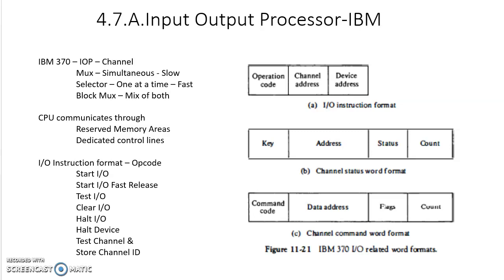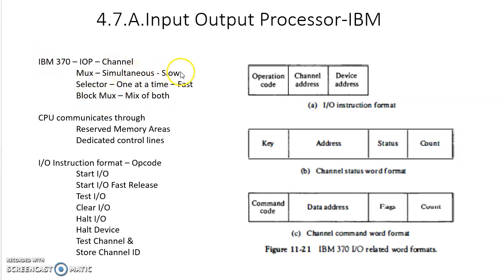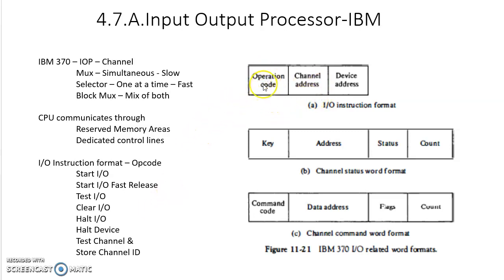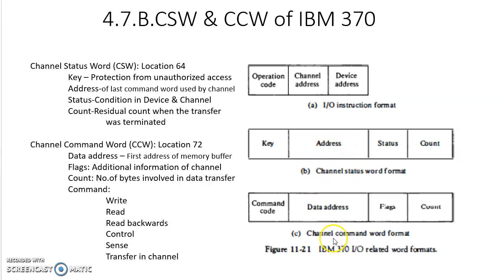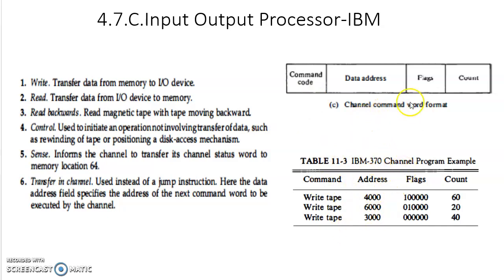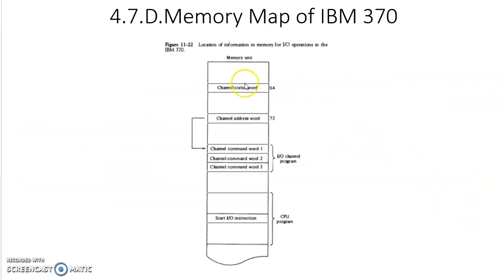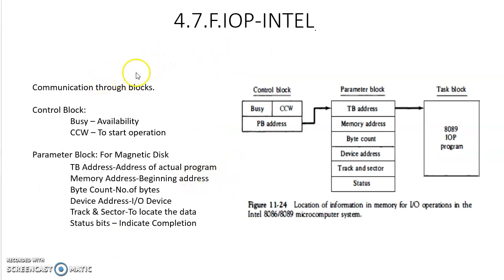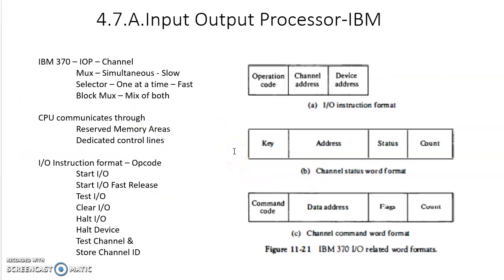4 7 Input Output Processor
UNIT-IV INPUT-OUTPUT ORGANIZATION,
INPUT-OUTPUT PROCESSOR,
IBM 370,
INTEL 8089-SLAVE,
INTEL 8086-MASTER.